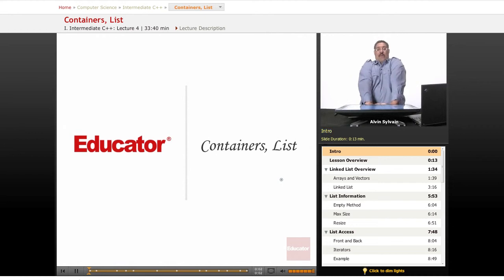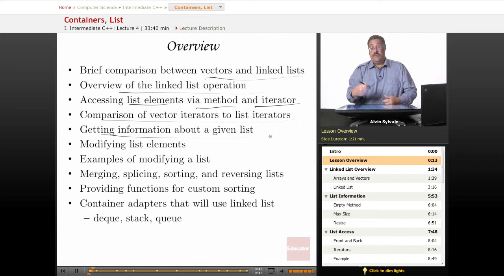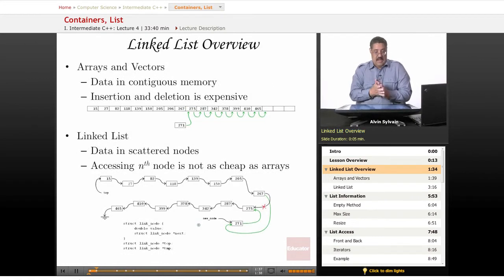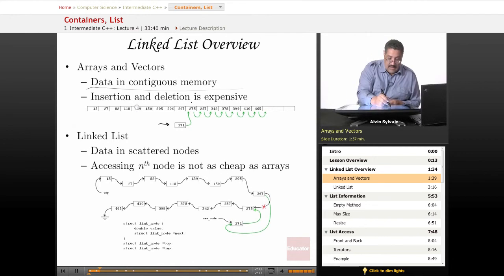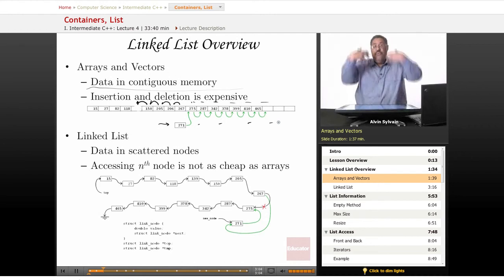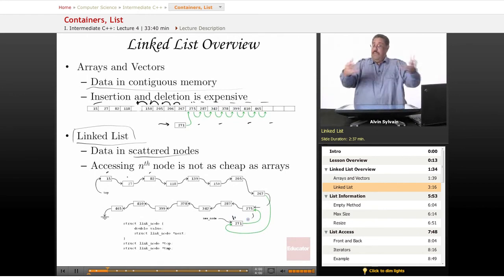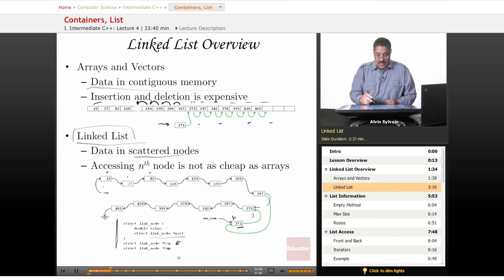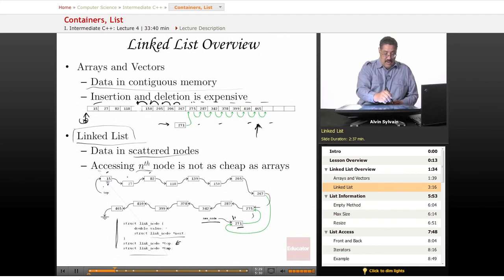C++ Containers, List